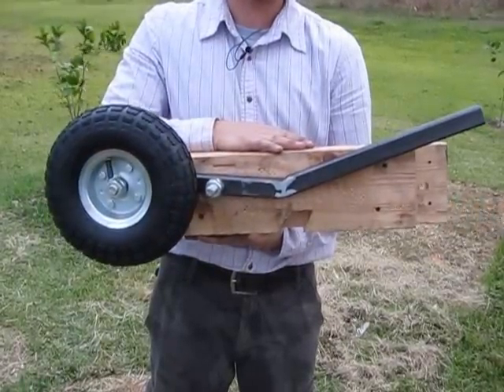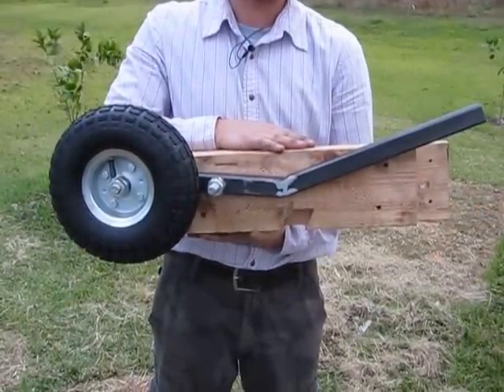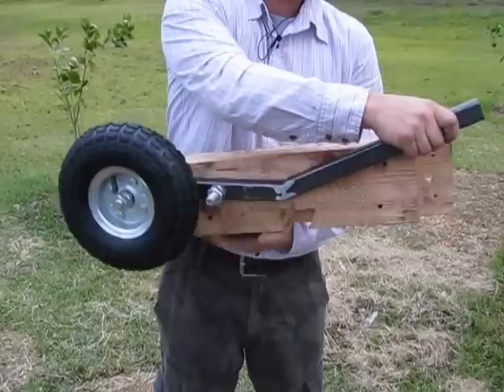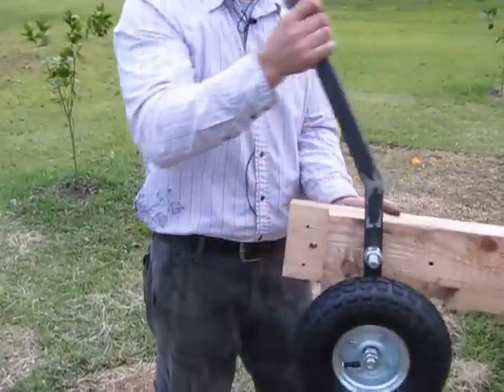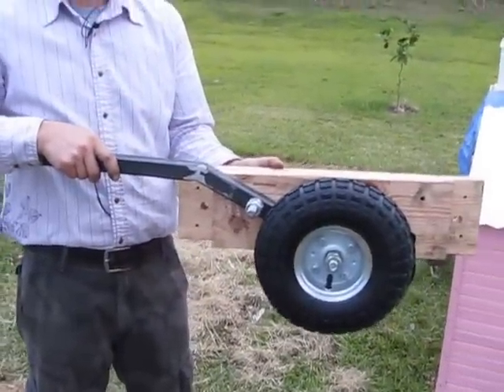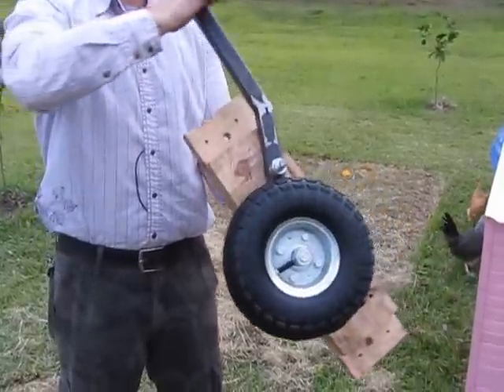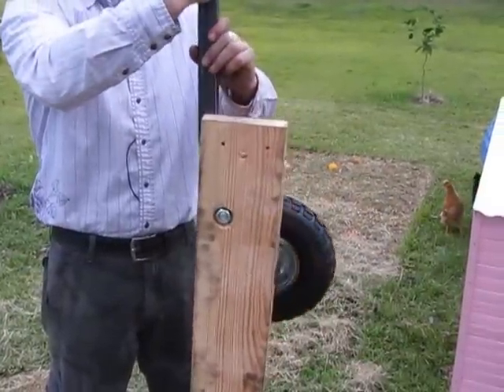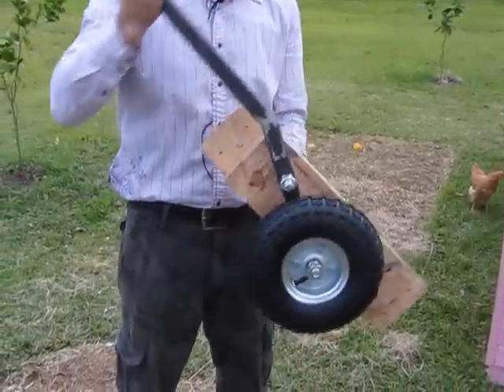wheel assembly chicken coop wheels .com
chicken coop wheels for chicken coops and hen houses, comes in an affordable easy to use kit, everything you need to get your coop on wheels, can be installed in less than ten minutes, fits coops similar to the one shown